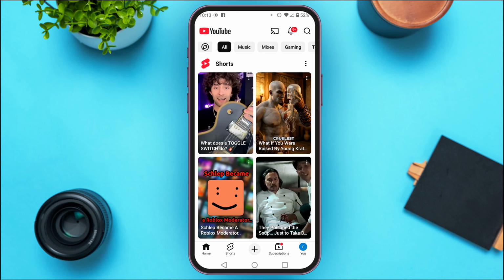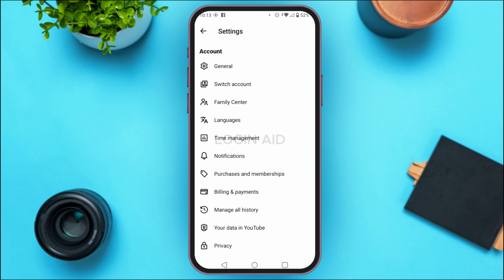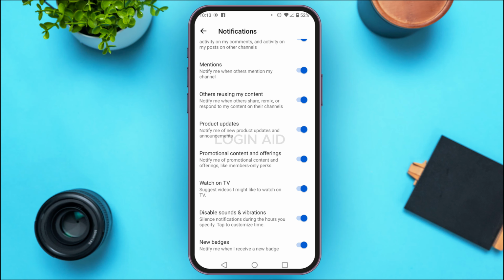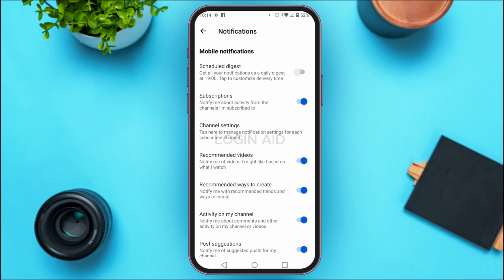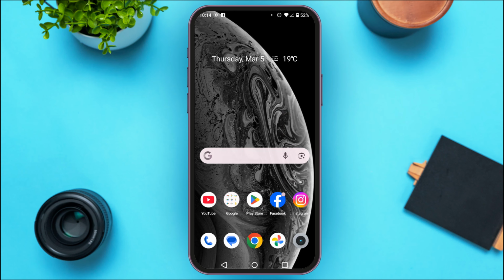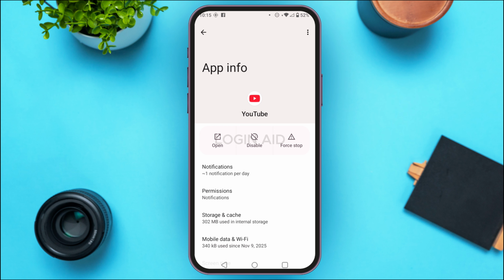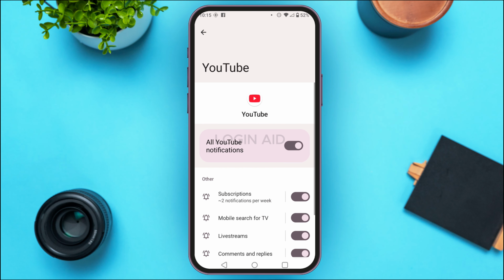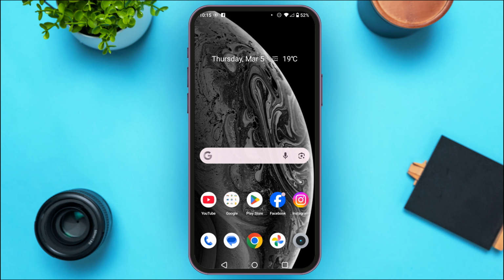How To Turn On YouTube Notifications | Enable YouTube Notifications On Mobile 2026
In this tutorial, you’ll learn how to open the YouTube app, go to your profile settings, and enable notifications for subscriptions and recommended videos. The video also explains how to turn on the bell notification icon for specific channels so you receive alerts whenever they upload new videos.